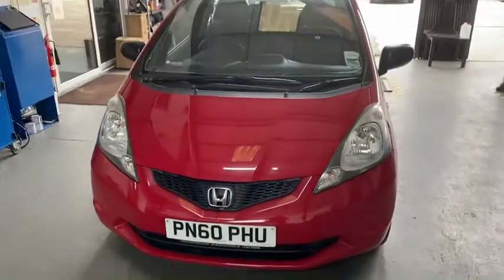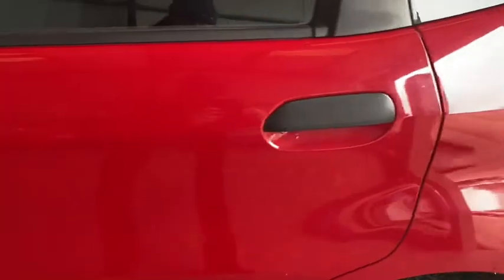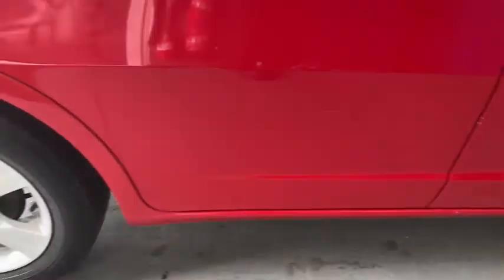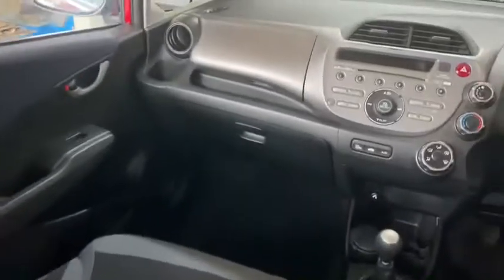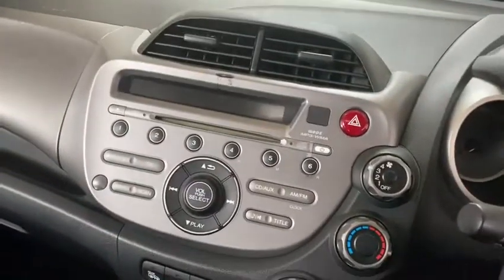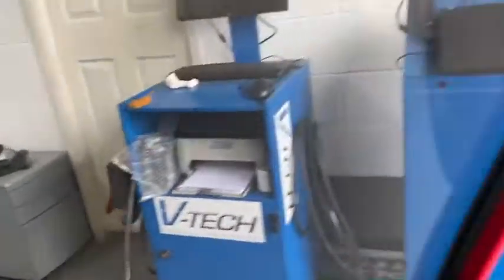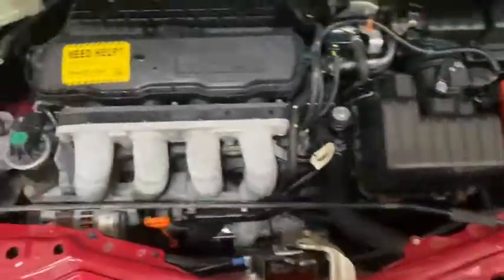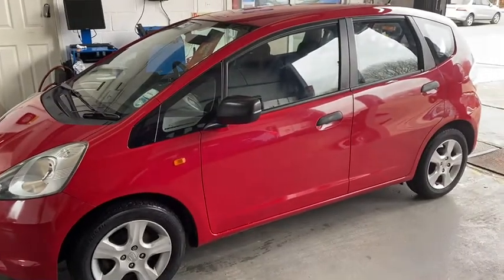Honda Jazz in depth